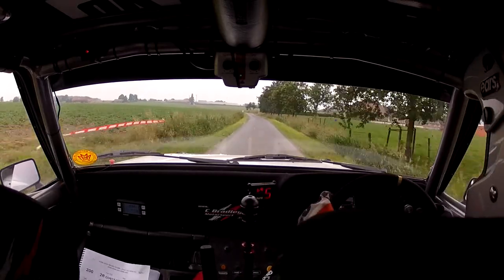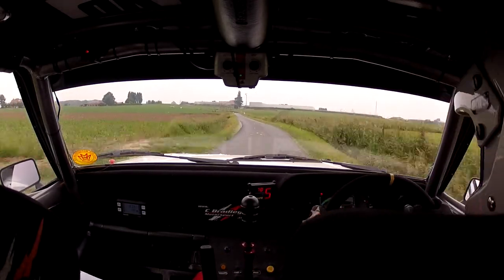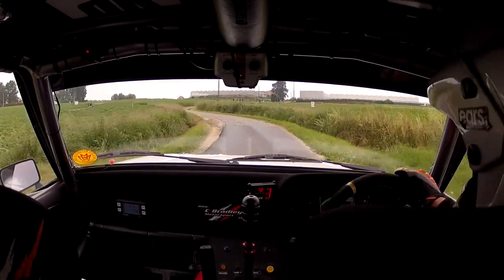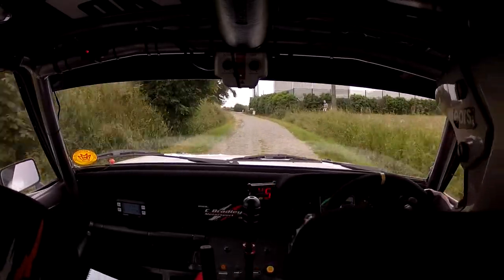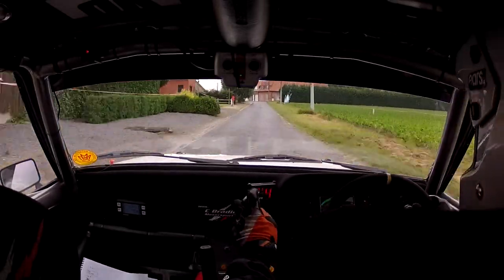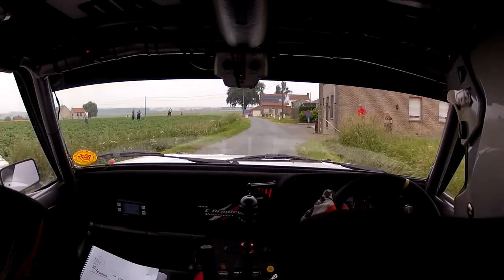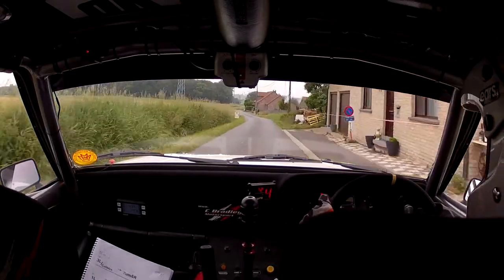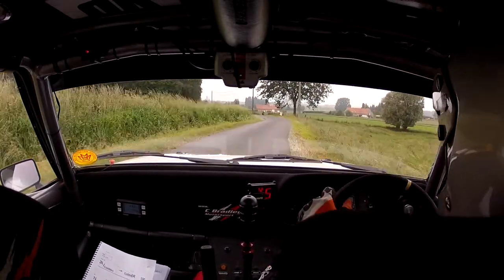Rally van Wervik 2018 Ross Brusby/Hannah McKillop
ss4 rally van wervik 2018